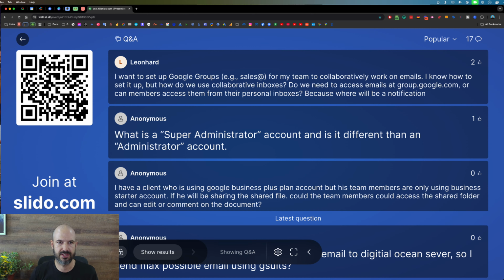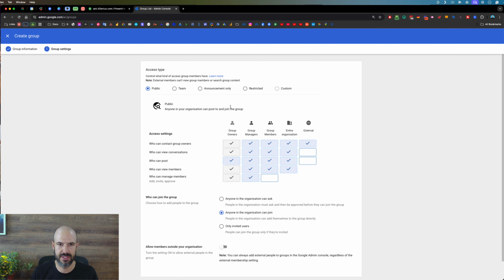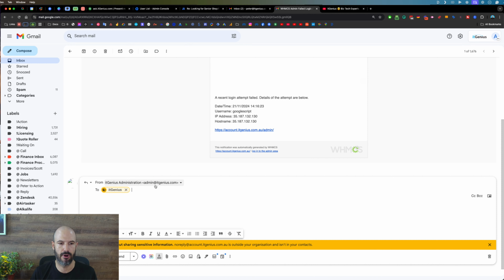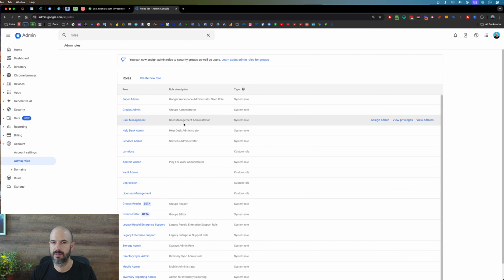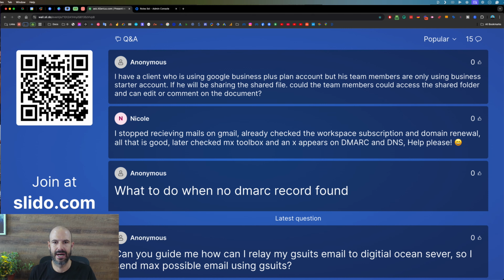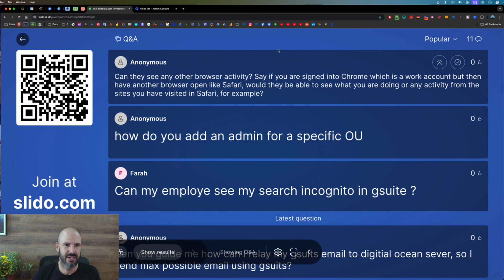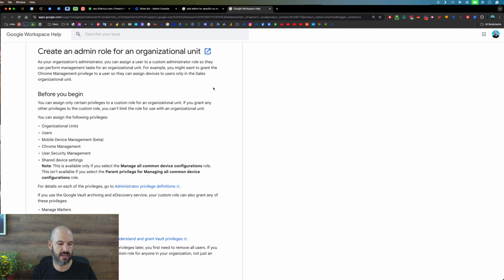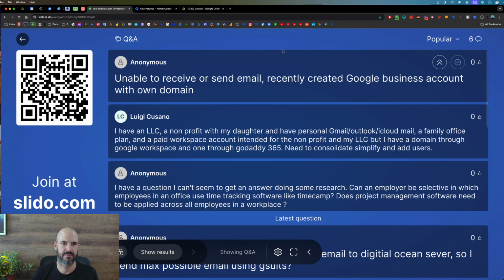Open Q&A | Google Workspace November 2024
itGenius.com/links